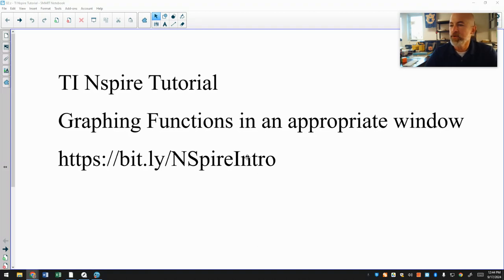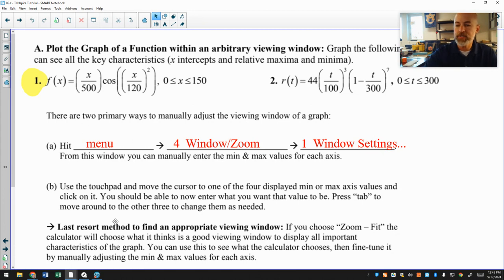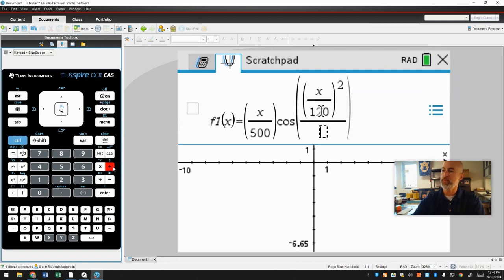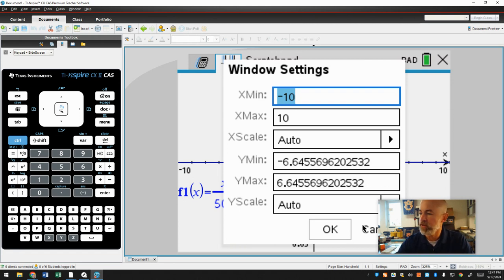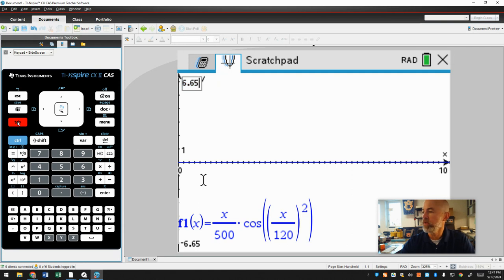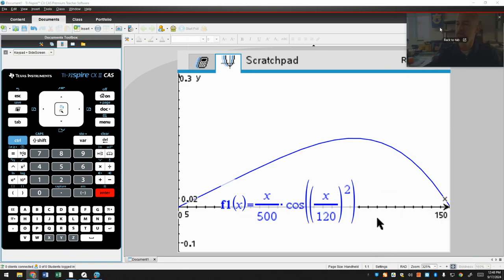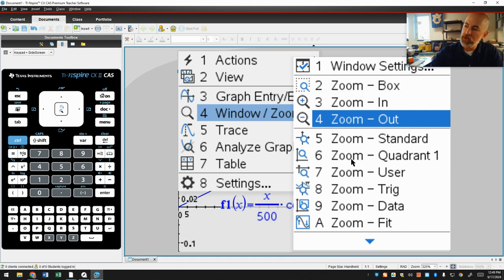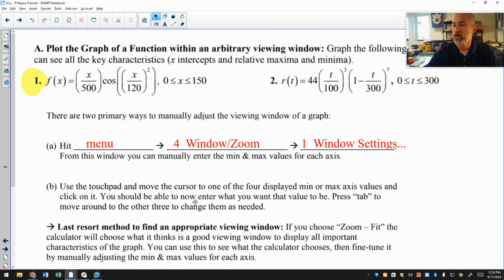TI Nspire - Graphing Functions and Adjusting the Window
This short video shows you how to graph functions in the TI Nspire Graphing Calculator. I also show you a couple of ways to manually adjust the window to display all the important characteristics of the graph.

If you wish to print a guided notes sheet to follow along and have some written notes you can go to the URL below: